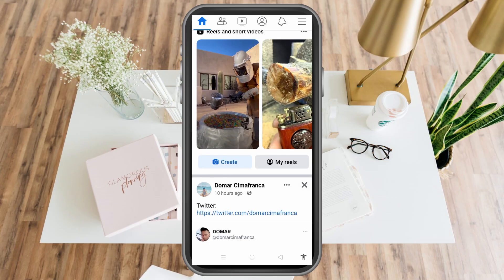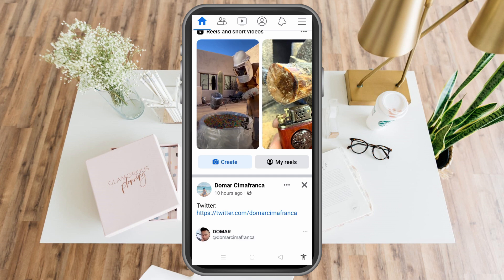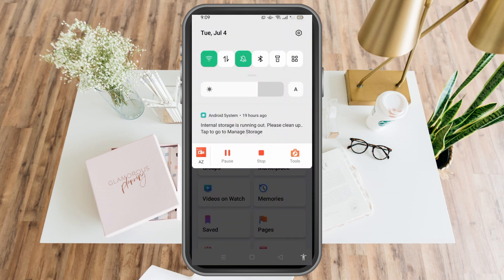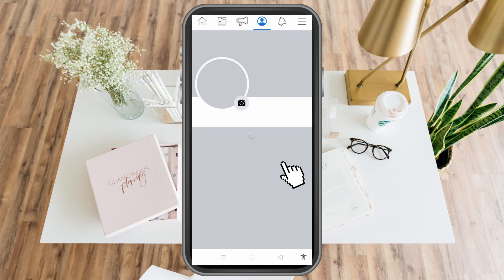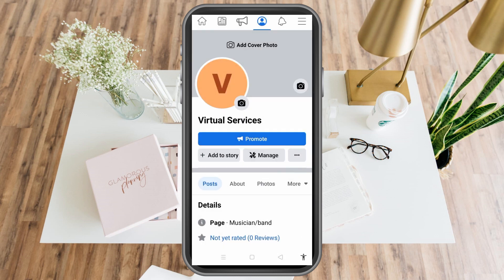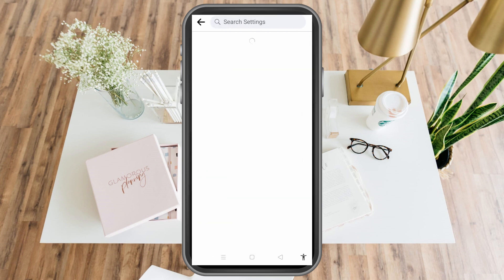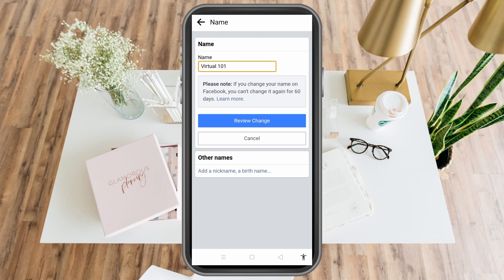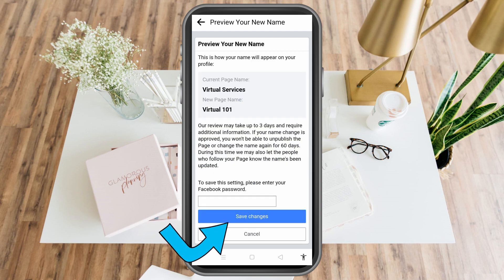How To Change Your Facebook Page Name 2023 (Quick And Easy)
How To Change Your Facebook Page Name 2023

In this video, we will guide you through the process of changing the name of your Facebook Page. Your Facebook Page name is an important aspect of your online presence, and with our step-by-step tutorial, you'll learn how to update it to better reflect your brand, business, or organization.

Changing your Facebook Page name can help align your online presence with any rebranding efforts or shifts in focus. In this tutorial, we'll cover the necessary steps to modify your Page name within the Facebook platform. We'll guide you through the settings menu, where you can find the option to edit your Page's name and provide a rationale for the change.

We'll also discuss the important factors to consider before requesting a name change, such as Facebook's guidelines and policies. Understanding these guidelines will help you ensure that your requested name change complies with Facebook's requirements, increasing the chances of a successful modification.

Additionally, we'll share some best practices for selecting a new name for your Facebook Page. You'll learn about the importance of a clear and concise name that accurately represents your brand or business. We'll provide tips on choosing a name that is memorable, searchable, and aligned with your overall marketing strategy.

By following the steps outlined in this tutorial, you'll gain the knowledge and tools to change the name of your Facebook Page seamlessly. Update your Facebook Page to reflect your evolving brand identity and maintain a strong online presence.